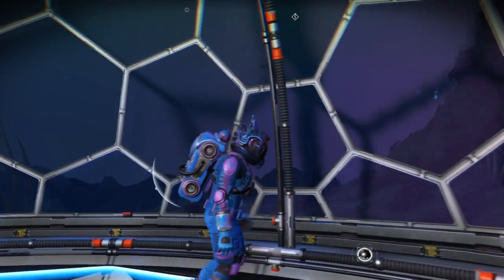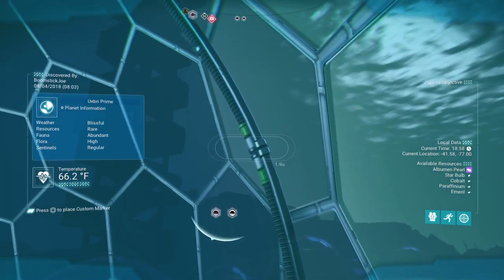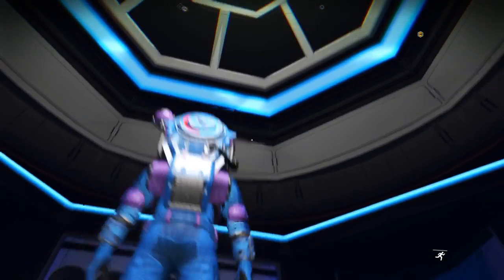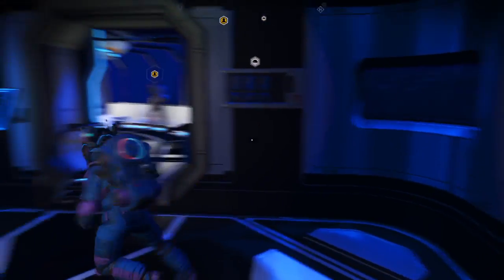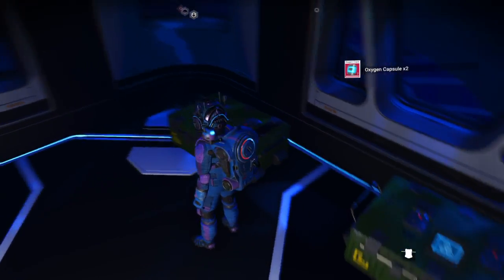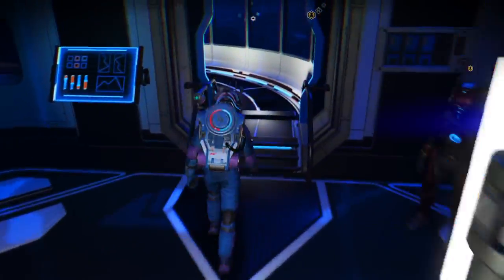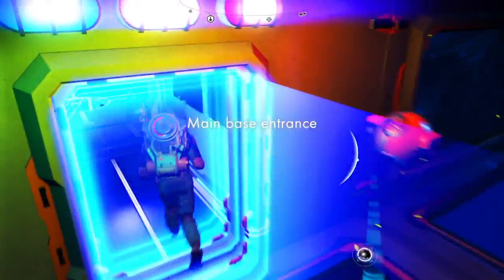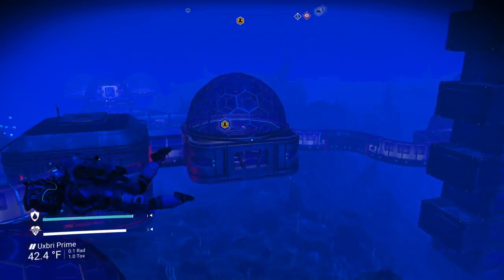No Man's Sky NEXT Base Showcase: JOE'S UNDERWATER BASE!